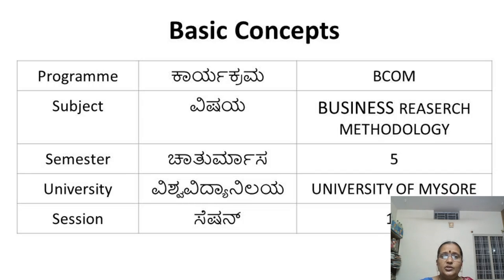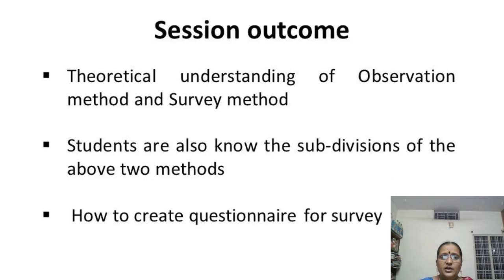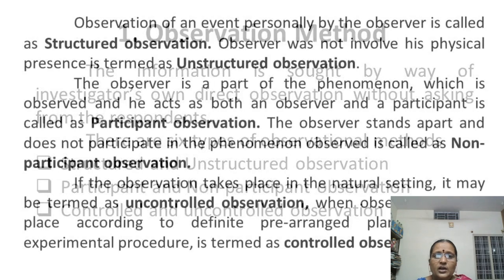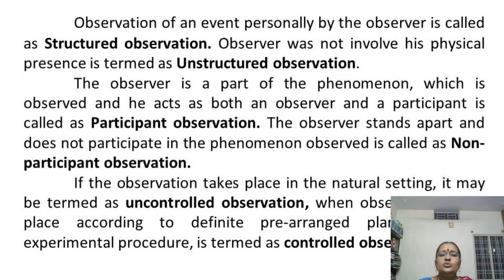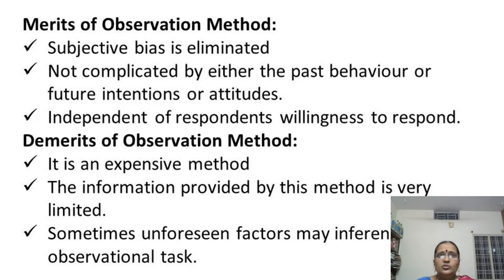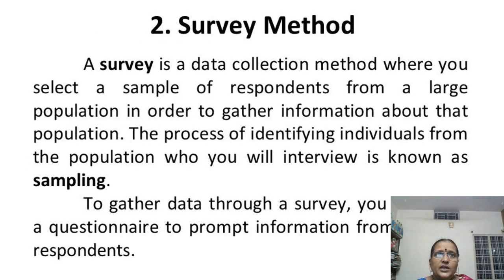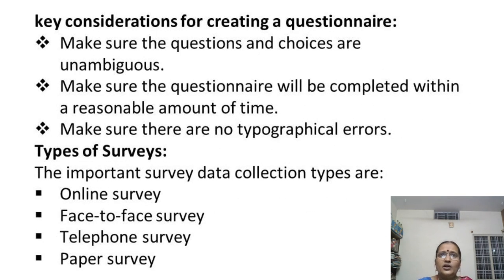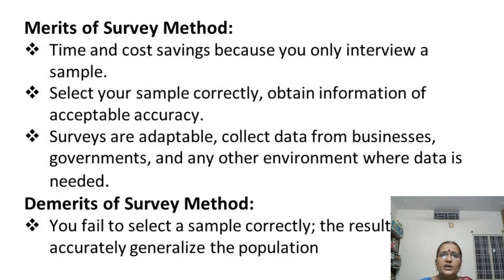Session 17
Business research Methodology